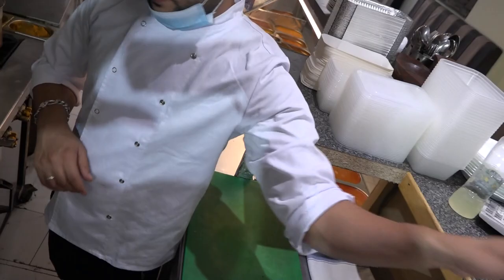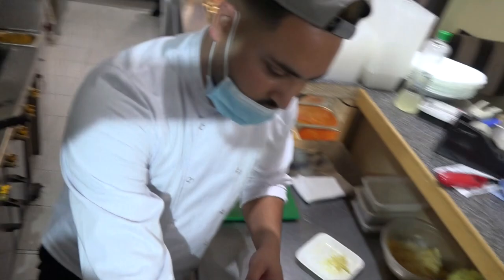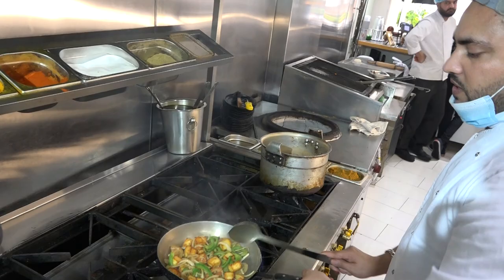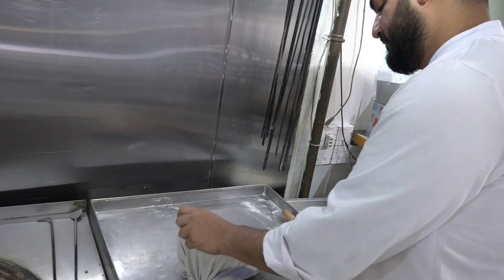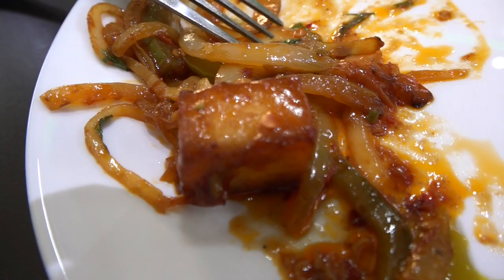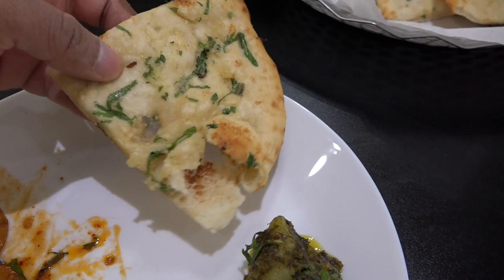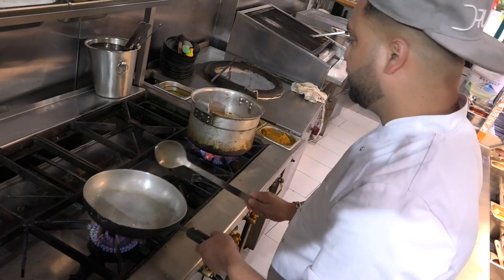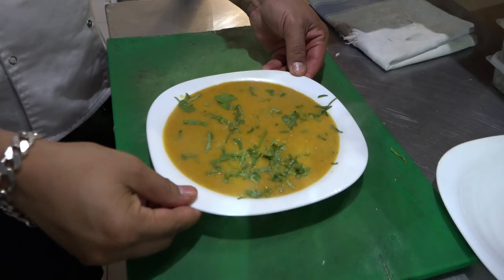Saag Aloo, Chilli Paneer, Garlic Butter Naan, Soupy Tarka Daal at Punjab Junction Restaurant, London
✓ In this video you are invited to watch some "cooking action" inside a Punjabi Indian restaurant; it's something that goes on daily in restaurant kitchens all over the UK, but not often seen by the public.

SAAG ALOO (PALAK ALOO) RECIPE INGREDIENTS:
* Vegetable Oil (Tel)
* Finely chopped Garlic (Lasan)
* Pre-cooked Spinach (Palak with tarka of Garlic, Ginger, Spices)
* Onion Sauce / Gravy (made with fresh Garlic & Ginger, Salt, Black Pepper, Cumin & Coriander Powder, Secret Spice Powder)
* Salt (Nimak)
* Cumin & Coriander Powder (Dhana Jeera)
* Madras Curry Powder
* "Secret" in-house spice blend
* Pre-boiled Potato (Bateka)
* Desi Ghee (Makhan)
* Juliennes of Ginger (Adhoo)
* Chopped Green Coriander (Lila Dhana)

CHILLI PANEER RECIPE INGREDIENTS:
* Veg Oil
* Onion (Dungri)
* Capsicum (Simla Mirch)
* Pre-fried Paneer Cubes
* Thinly Sliced White Cabbage (Gobi)
* Chopped fresh Tomatoes (Tamata)
* Green Chillies (optional)
* Red Chilli Powder (optional)
* Samba Sauce (secret sauce)
* Soya Sauce
* Chopped Green Coriander

SOUPY TARKA DAL RECIPE INGREDIENTS:
* Veg Oil
* Garlic Puree.
* Pre-cooked Masoor Daal & Chana Daal
* Salt
* Cumin & Coriander Powder
* Madras Curry Powder
* Green Coriander
* Water (Pani).
* Desi Ghee
If you want it spicy add:
* A Cumin & crushed Green Chilli Tarka

We previously recorded a video a couple of years ago titled "Punjabi Samosa Recipe + Freshly made Aloo Paratha at "Punjab Junction" Restaurant in Harrow, London"

Some Indian recipe books that you may perhaps like:

* Menus & Memories from Punjab Recipe Book: Meals to Nourish Body and Soul

* Chai, Chaat & Chutney: A Street Food Journey Through India

* Recipe cookbook from Dishoom Indian restaurant

* Madhur Jaffrey's Ultimate Curry Bible

* Leon Happy Curries (Happy Leons)

* The Curry Guy: Recreate Over 100 of the Best British Indian Restaurant Recipes at Home

* Indian Restaurant Curry at Home Volume 1: Misty Ricardo's Curry Kitchen

* The Hairy Bikers' Great Curries

* British Indian Restaurant Food At Home: It's Easy When You Know How

* Authentic South Indian Cuisine

🛒 Our Amazon Storefront Shop

Punjab Junction located at address: 265 Station Road, Harrow, London, HA1 2TB

A special thank you to Aman and all the Punjabi Junction staff who very much welcomed me and graciously allowed me a privileged glimpse into their street kitchen "kitchen" to do the videoing.

Twitter or Facebook page: Punjab Junction

(Video recorded on Monday 2nd November 2020).